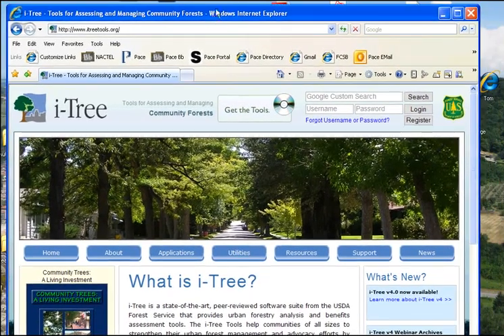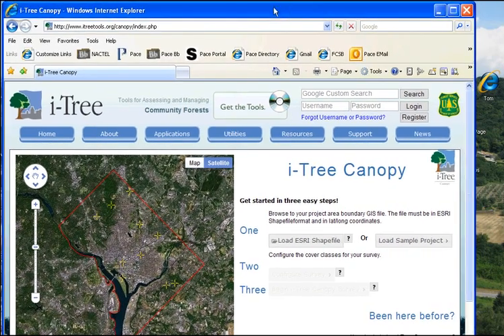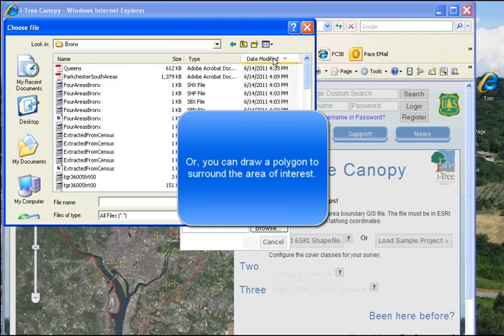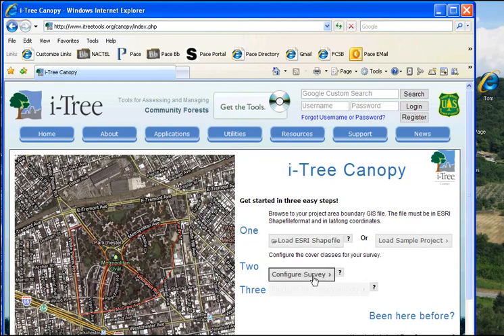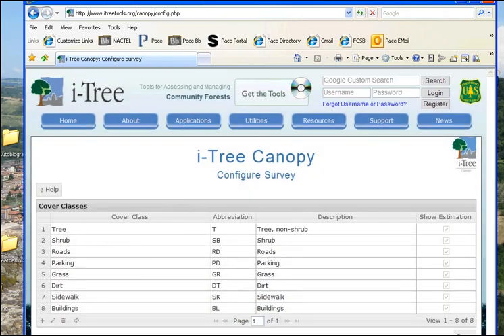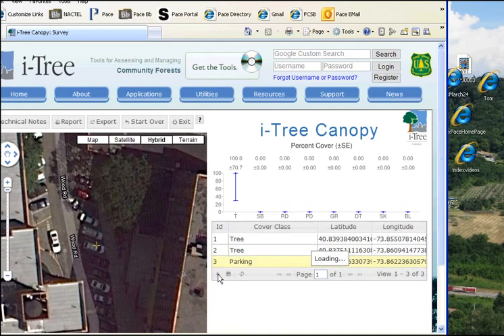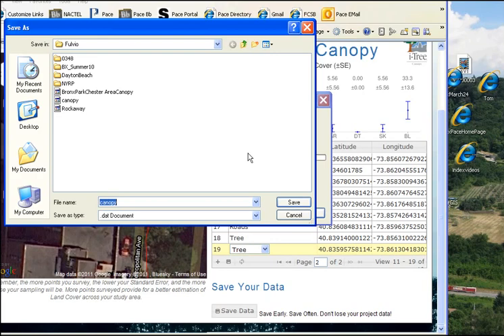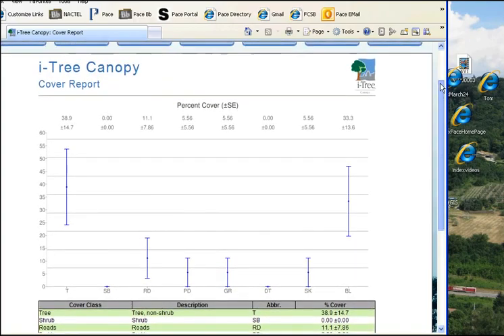Canopy by iTree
This shows how to set up an iTree Canopy study.  Credit to the iTree team
for more tools for urban forestry quantification.